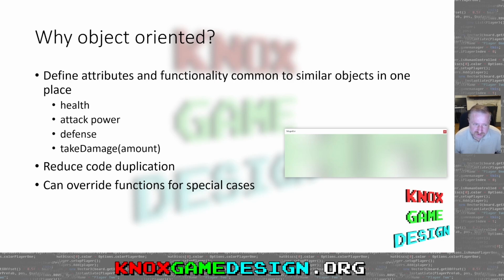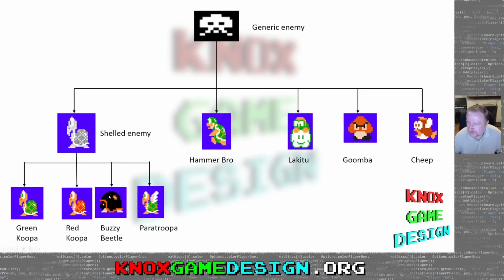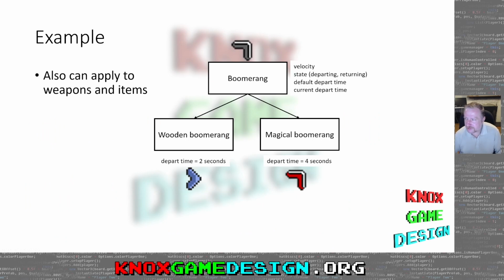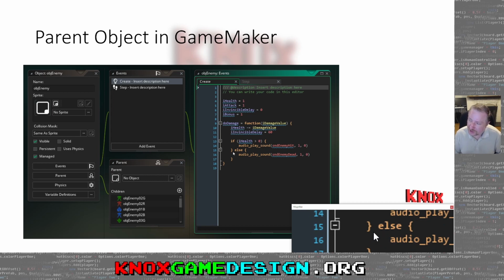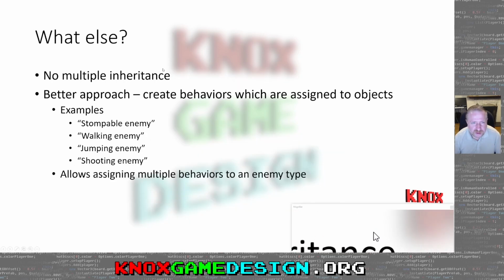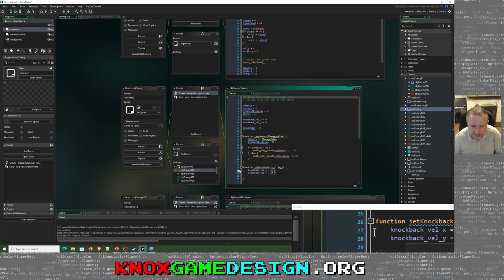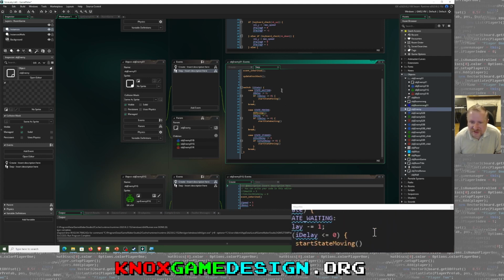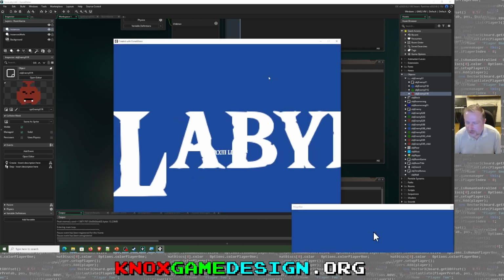Object Oriented GameMaker - Knox Game Design, October 2023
Presentation on how to apply object oriented principles to GameMaker to expand variety of enemies and items in games.  Includes discussion of parenting of objects in GameMaker and how to inherit attributes and functions in children objects.